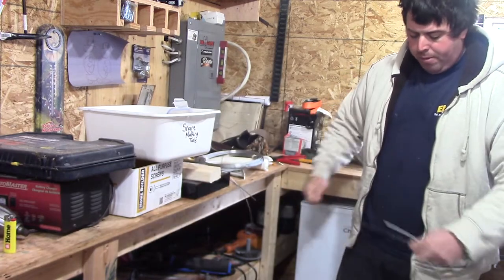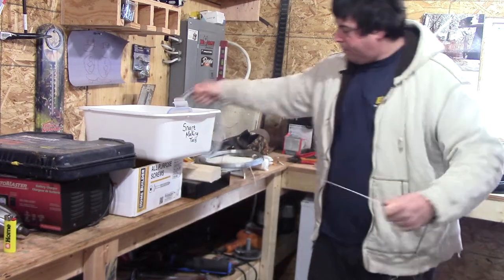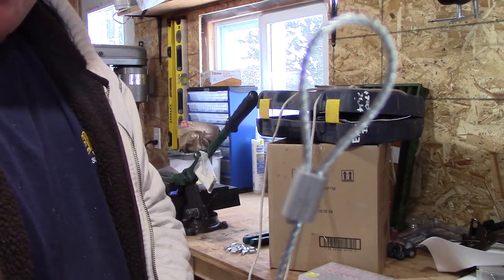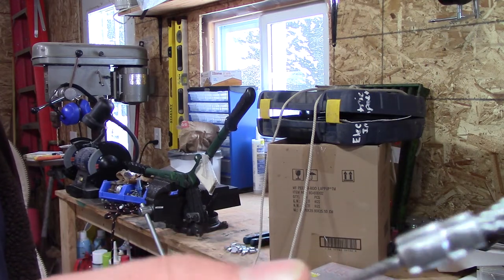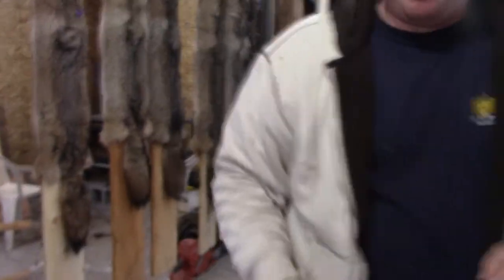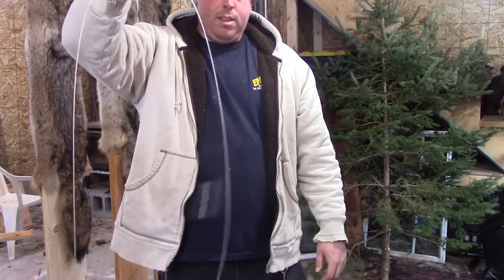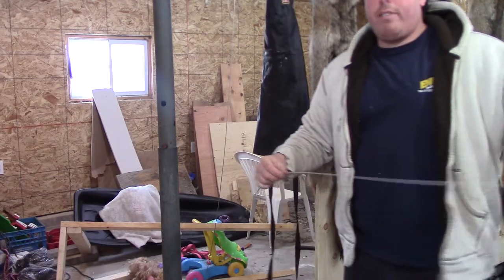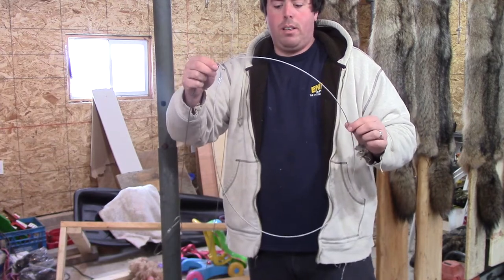How To Make Coyote/Wolf Snares with Mike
In this video I go through all of the steps I take to make my coyote/wolf snares